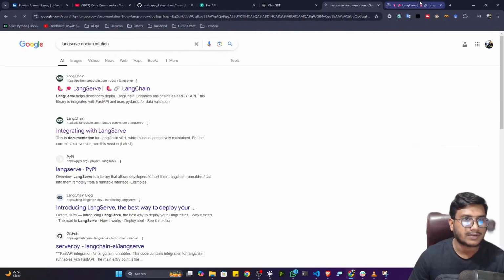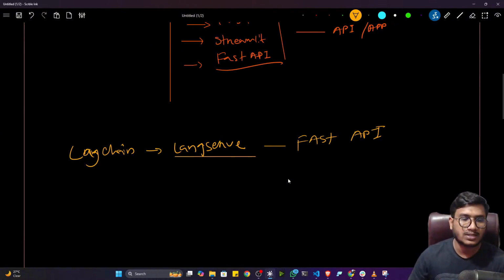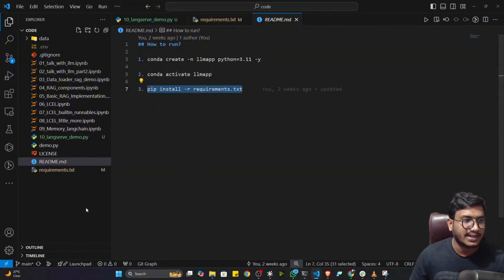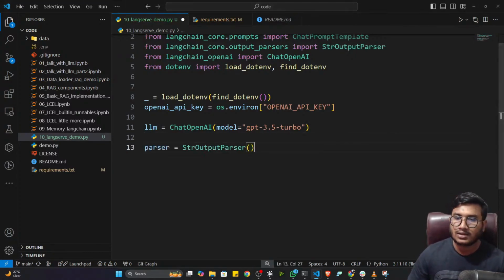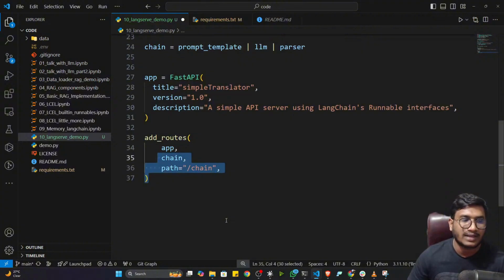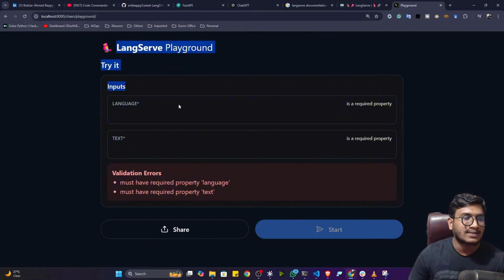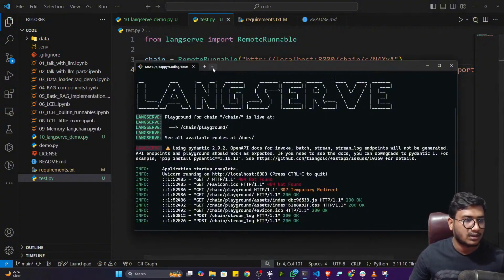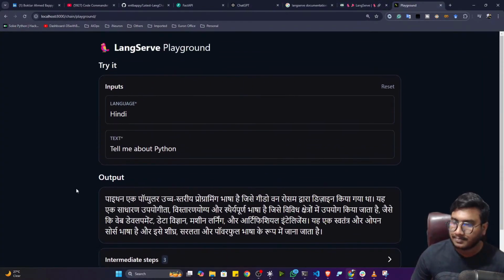Serving LLMs with LangServe | LLMops Masters | Euron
Create REST APIs in minutes with LangChain! This tutorial shows how to build a translator app using LangChain’s runnable interfaces—faster than traditional FastAPI setups. Learn API basics, testing via built-in tools, and easy integration tips. Perfect for beginners—watch now and streamline your Python API development with LangChain!